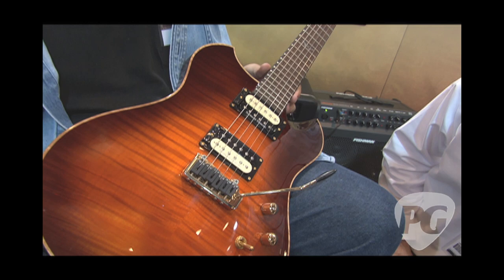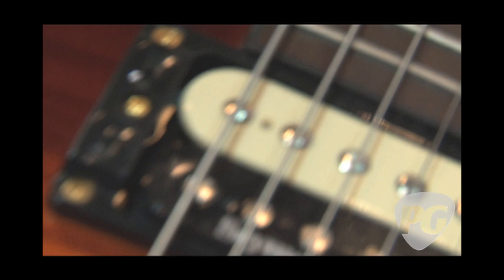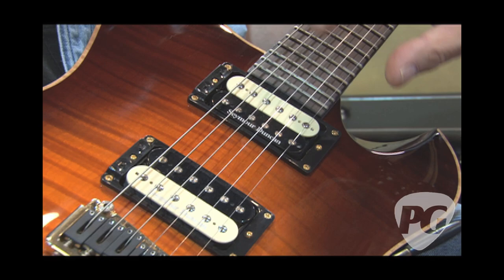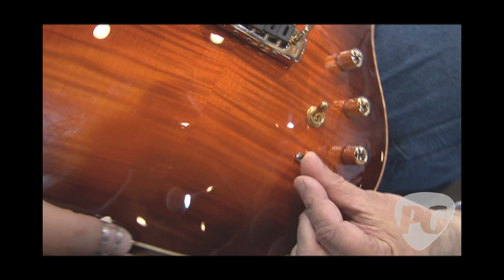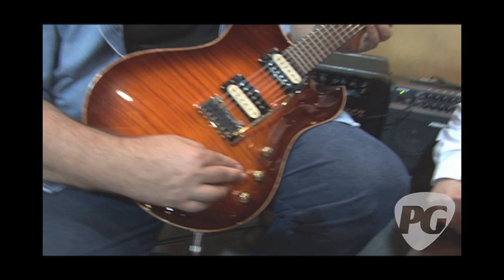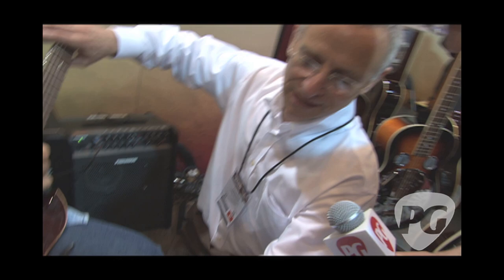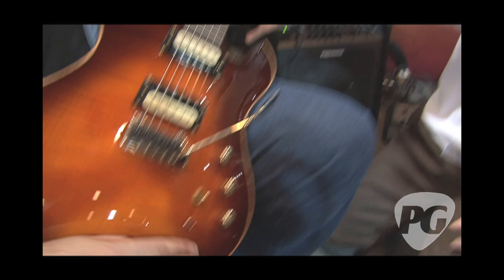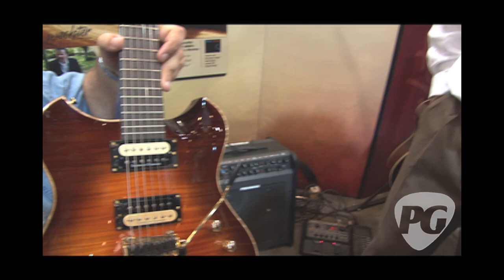Summer NAMM '10 - Wechter Guitars Pathmaker SB Maple Demo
PG's Andy Ellis is On Location in Nashville, TN, for the 2010 Summer NAMM show where he visits the Wechter Guitar booth. In this segment, we get to check out their first solidbody model--the Pathmaker SB Maple.

The Pathmaker SB Maple is a new solidbody from Abe Wechter, a luthier known for his forward-thinking acoustic designs. Equipped with dual Seymour Duncan humbuckers and Graph Tech's Ghost Acoustiphonic saddle-pickup system, this versatile guitar can move from scorching leads to shimmering, quasi-acoustic timbres with a flick of switch. Particularly exciting: It's the first production guitar to offer Seymour Duncan's Triple Shot pickup mounting rings, which have two mini switches that allow you to turn each coil on or off. As a result, you can quickly put the 'buckers in series, parallel, or a tapped single-coil configuration.

For more Summer NAMM '10 coverage or to view our completely FREE digital edition of Premier Guitar magazine, be sure